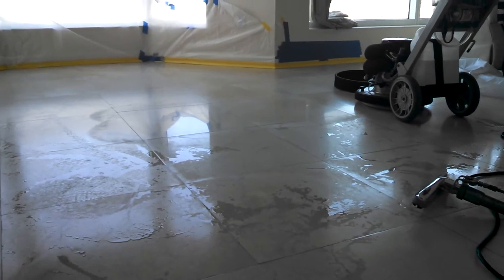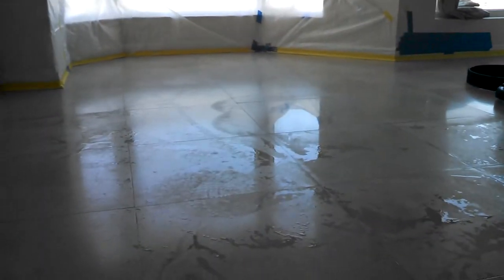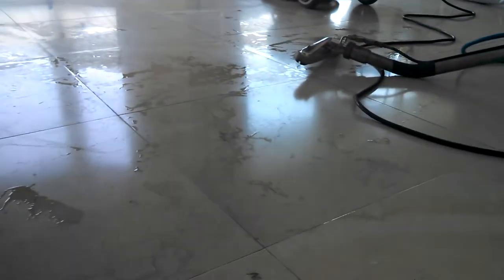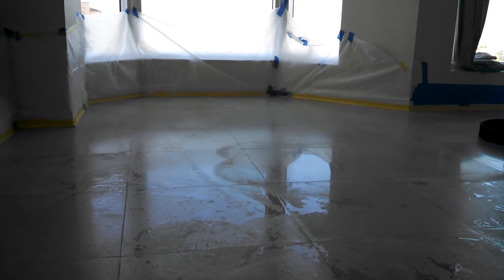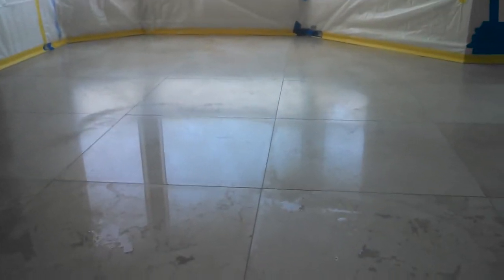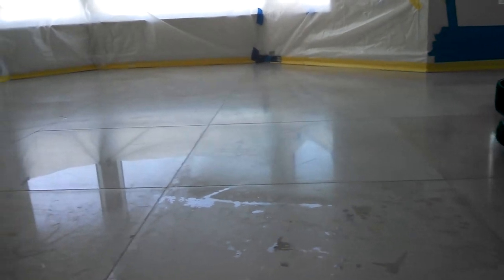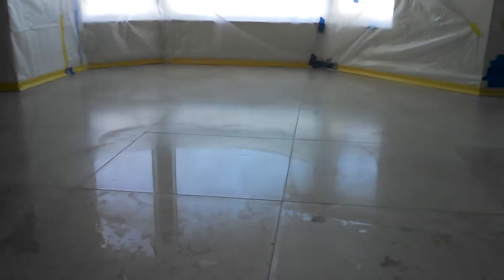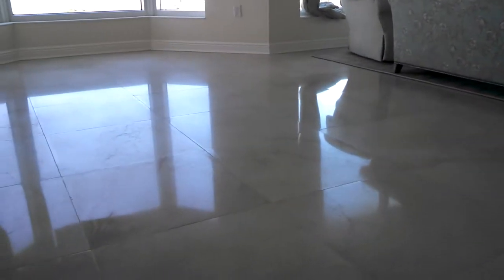Gloss Finish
Marble Polish with Cheetah pads and diamond pads